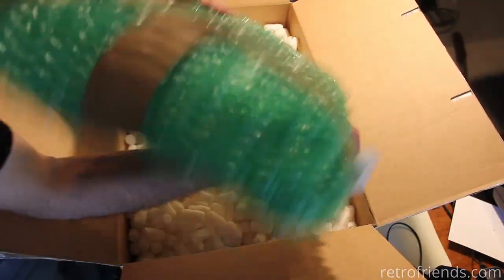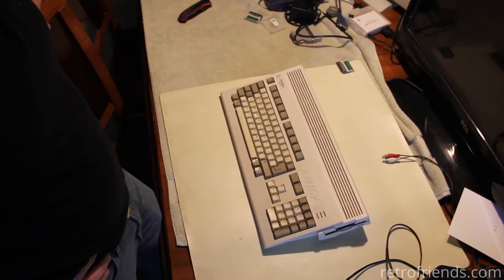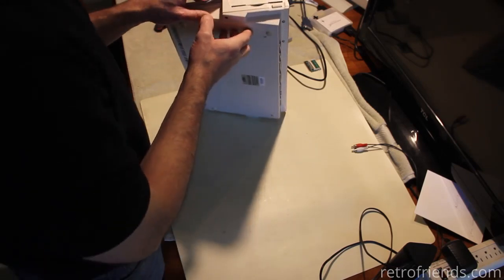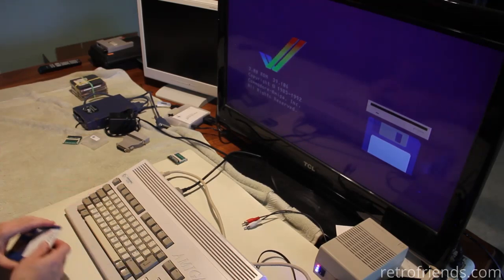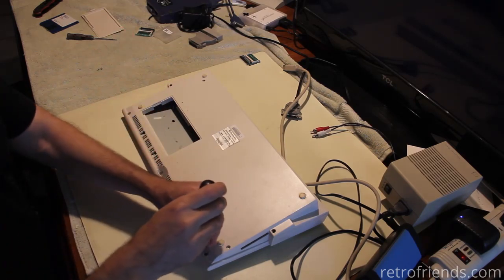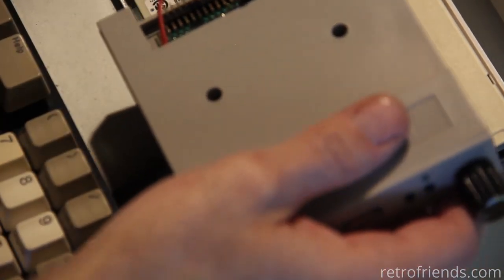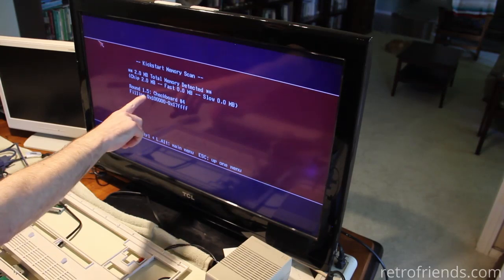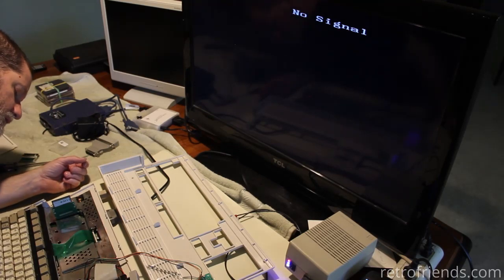Amiga 1200 from eBay: Unboxing. Does it work?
I finally got my hands on an Amiga 1200, and it only took 30 years LOL.

My Links (supports this channel, no extra cost to you)

Happy AMayGA !